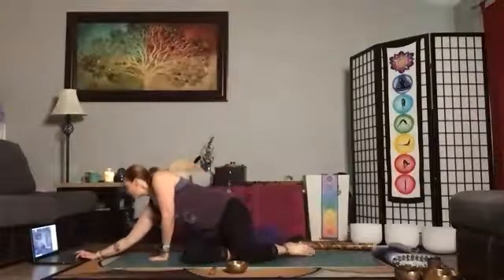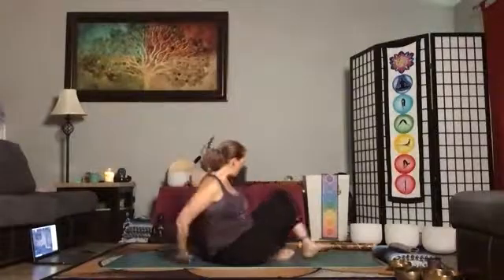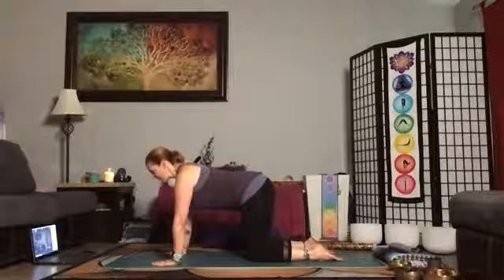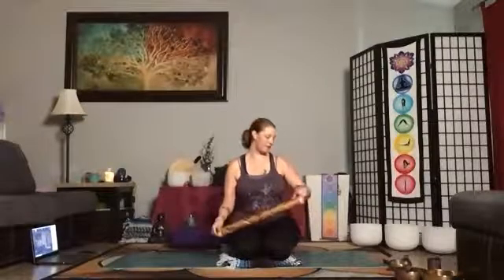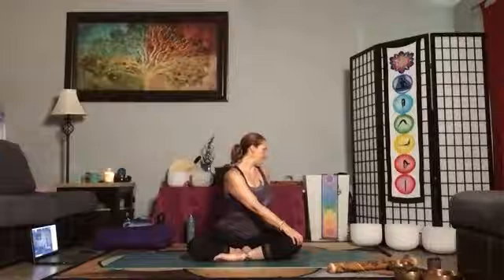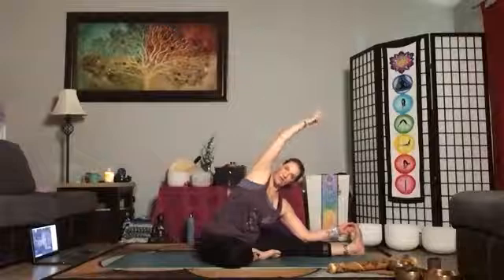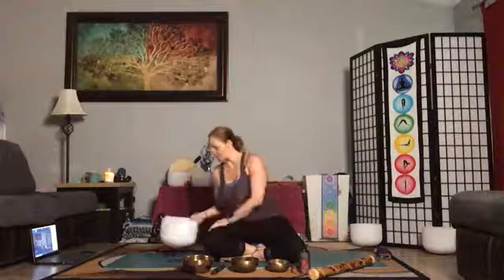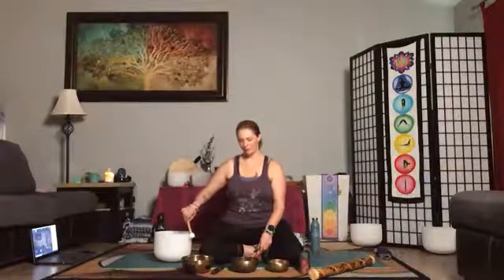Gentle Yoga & Meditation with Ramona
Take a well deserved pause and be here now as you journey on the mat with Ramona through a joyful Gentle Yoga & Meditation Practice.